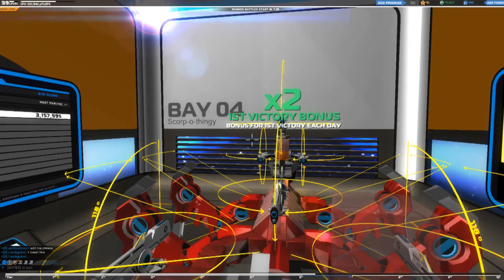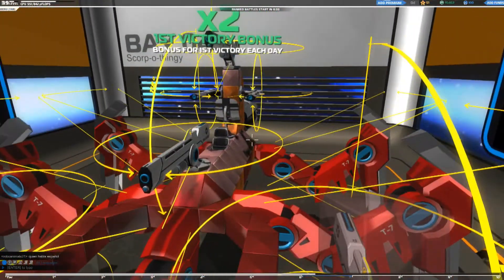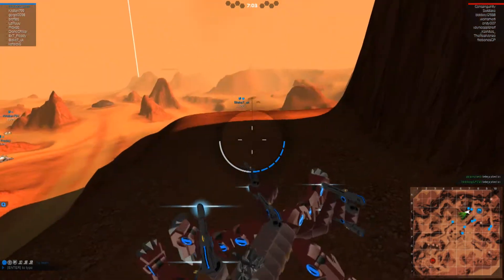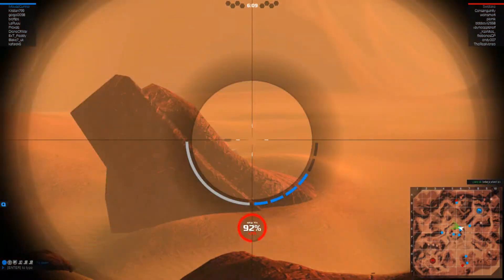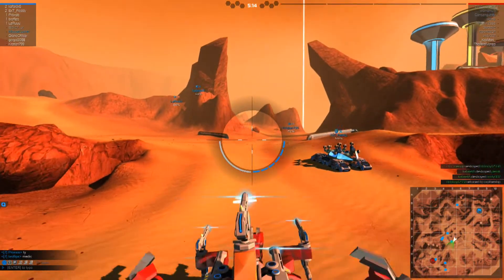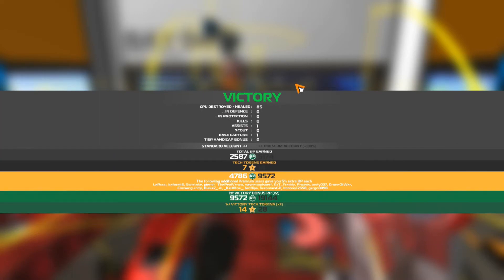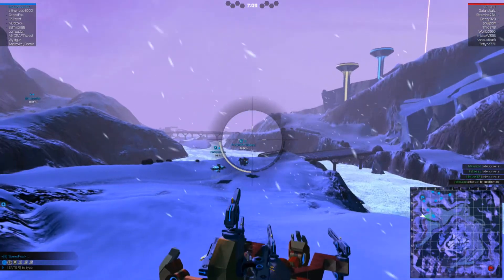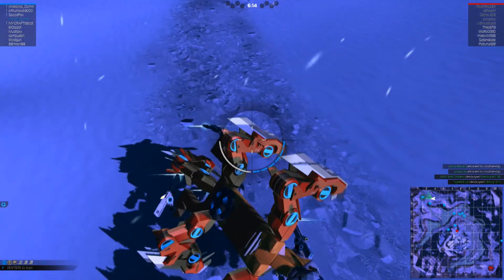Robocraft #11: Flipping and Failing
Robocraft is an interesting blend of Space Engineers like vehicle building and War Thunder like game play. A free to play game, that is hours of fun without the frustration found with several other free to play offerings. If only the servers were a little more stable...